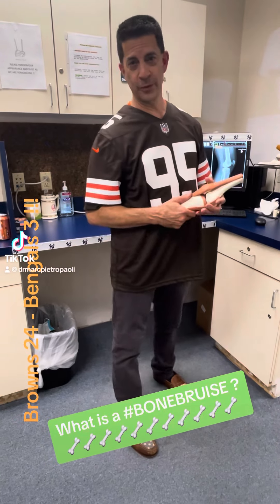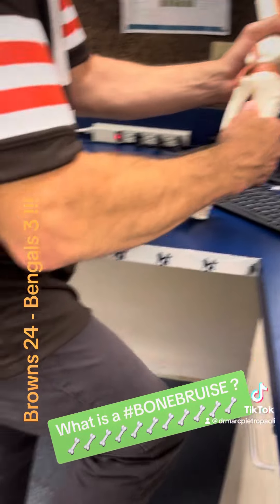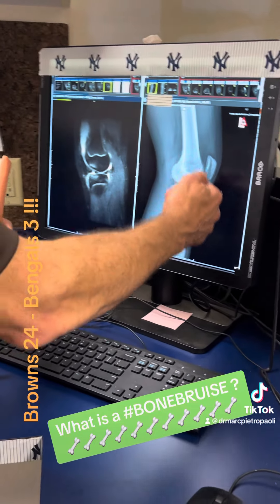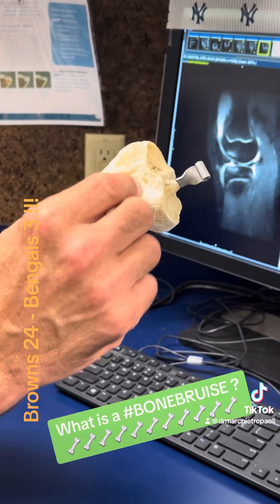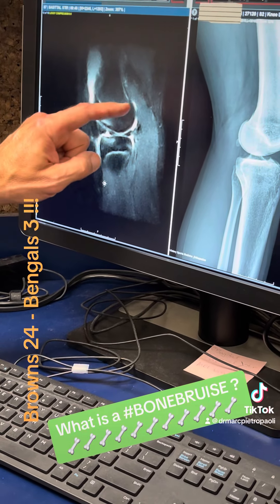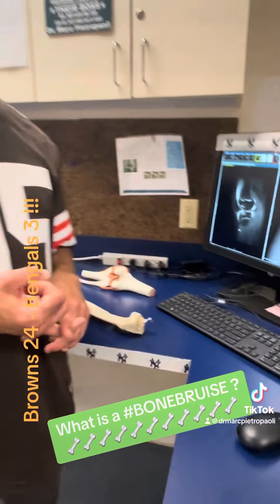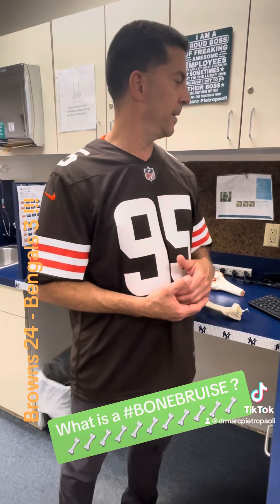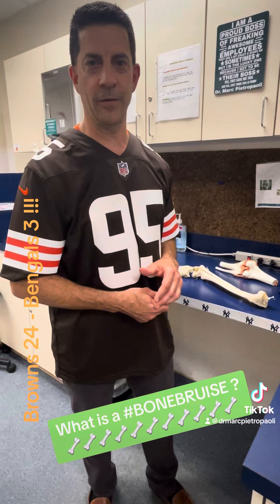What is a bone bruise?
What is a “bone bruise”? It really is not a “bruise” at all. It is microfracturing. Most of the time it takes 3-6 weeks to get back playing sports again, IF treated properly, sometimes longer depending on the severity.